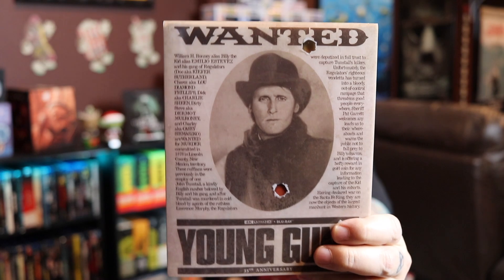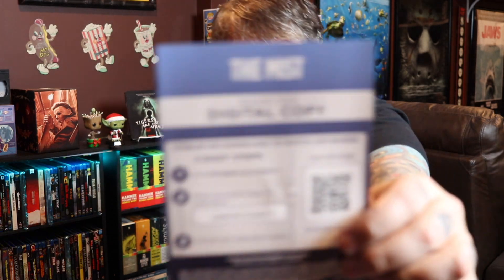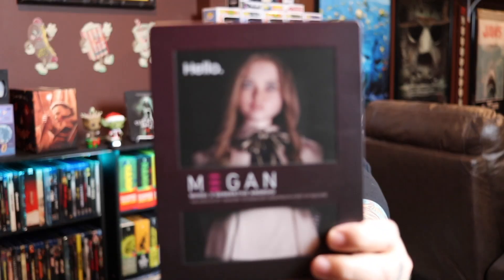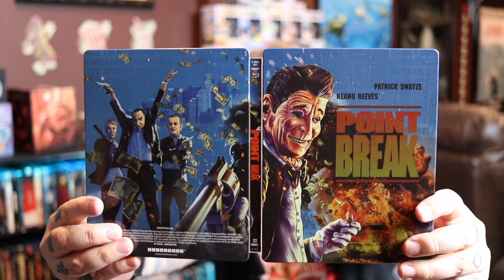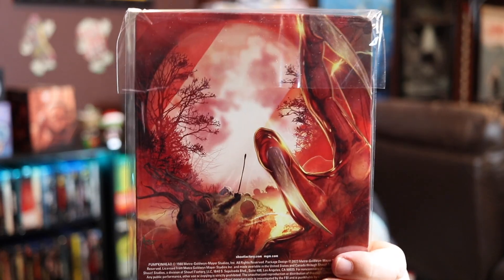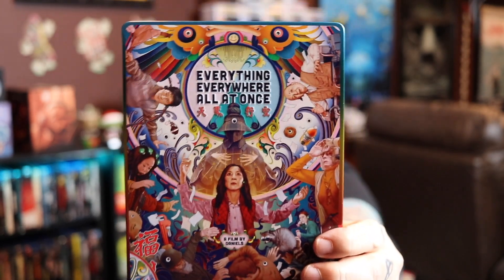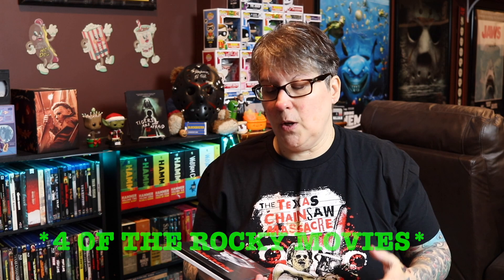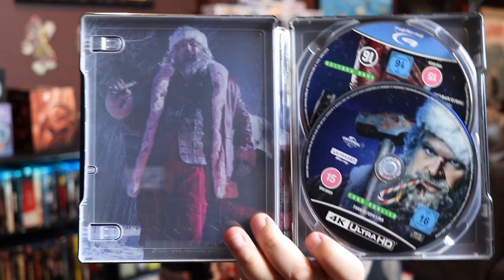Best Steelbooks Of 2023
Thanks so much for checking out my picks for Best Steelbooks of 2023.
There were so many great editions from all around the world so it was tough to narrow it down to these few. Steelbooks are all about the art for me and I hope you find a few that you like. Many are still available.